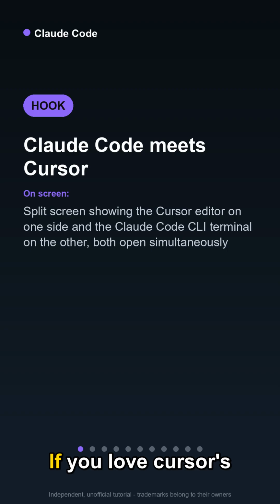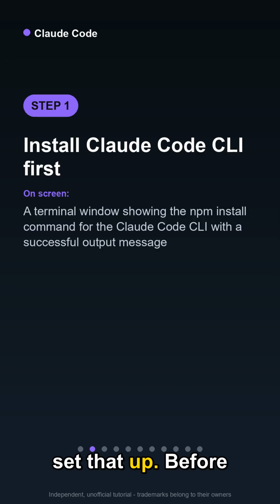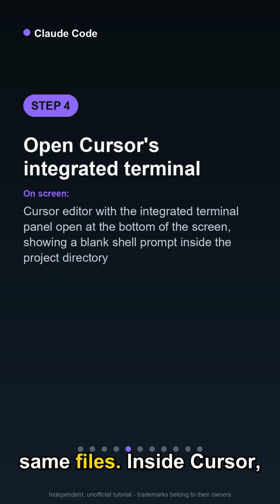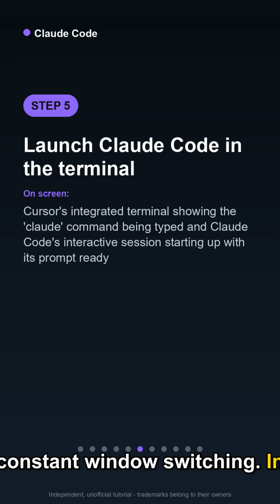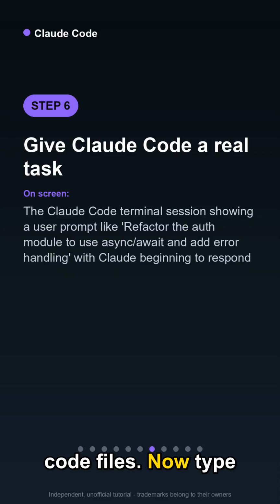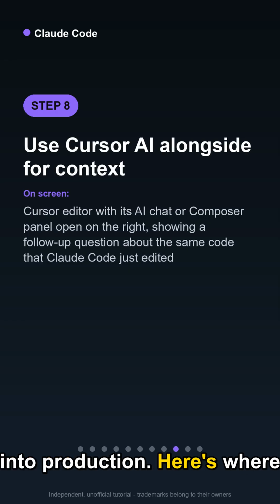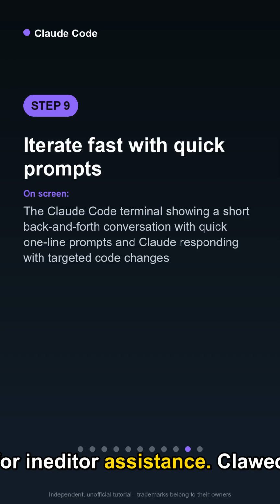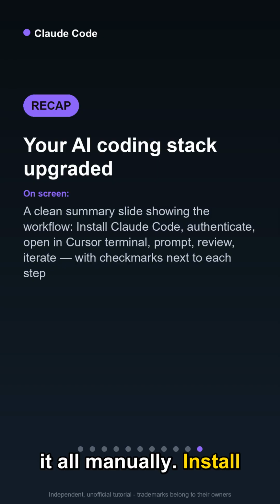Use Claude Code Inside Cursor for Smarter AI Codingvideo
DESCRIPTION:
Learn how to wire Claude Code into Cursor so you get Anthropic's most powerful coding model right inside your favorite AI editor. Perfect for developers and technical business professionals who want faster, more accurate code without switching between tools. Follow these steps and try it on your own project today.